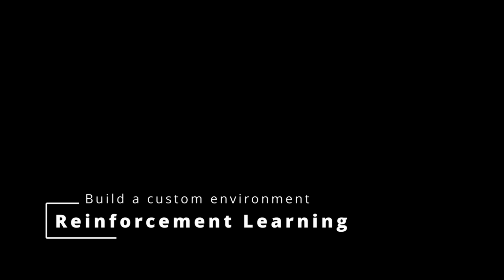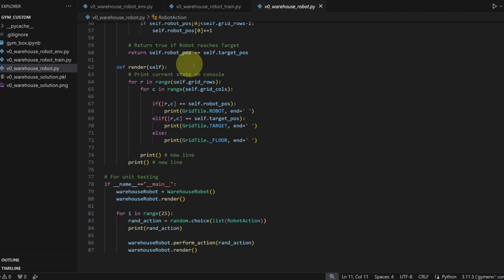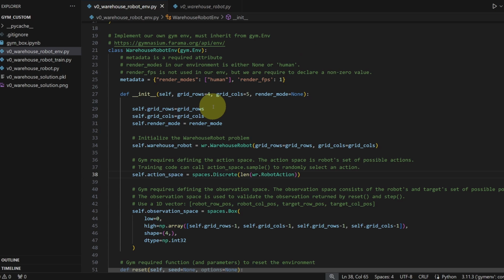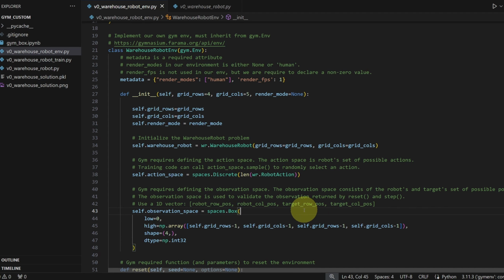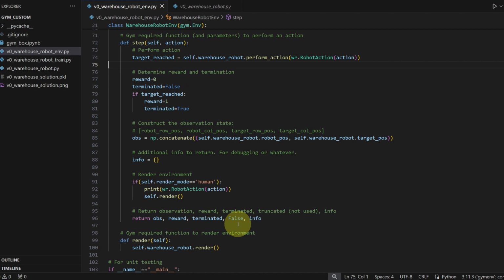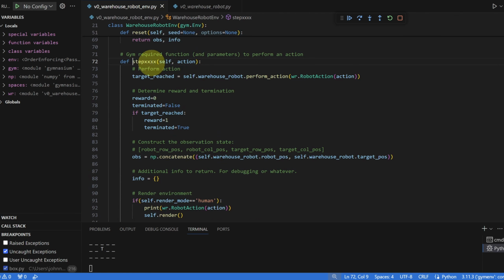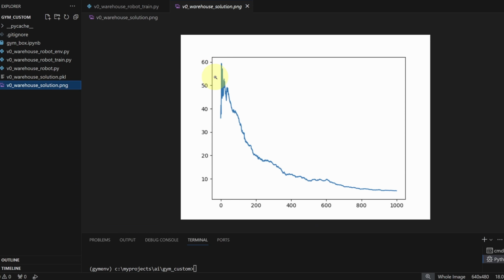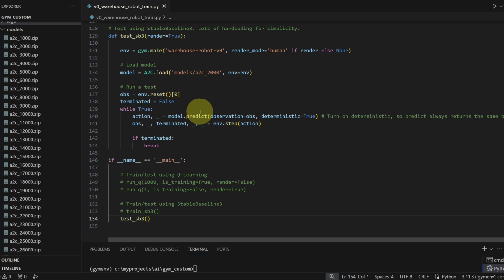Build a Custom Gymnasium Reinforcement Learning Environment & Train w Q-Learning & Stable Baselines3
End-to-end tutorial on creating a very simple custom Gymnasium-compatible (formerly, OpenAI Gym) Reinforcement Learning environment and then test it using both Q-Learning and the Stable Baselines3 library.

00:00 Custom RL Env Approach
00:43 Model the Problem for RL
03:47 Build Custom Gym Env
04:25 Register the Custom Gym Env
04:58 Inherit gym.env
05:06 Define Metadata rendor_modes rendor_fps
06:02 Define Action Space using spaces.Discrete
07:30 Define Observation Space using spaces.Box
09:17 Implement reset function
10:28 Implement step function
12:15 Implement render function
12:47 Validate Custom Gym Env with check_env
15:22 Train with Q-Learning
18:38 Train with Stable Baselines3